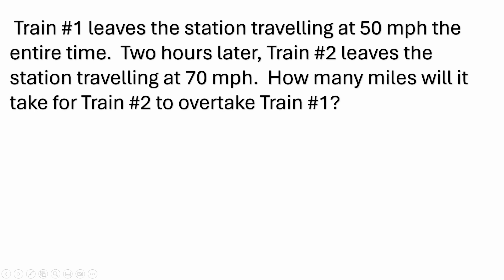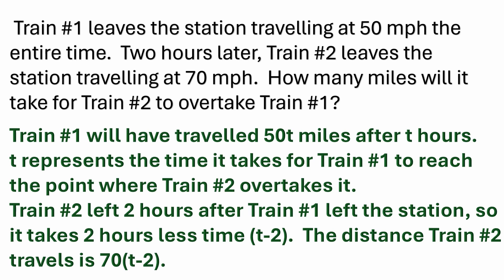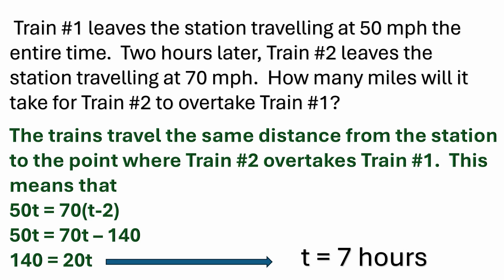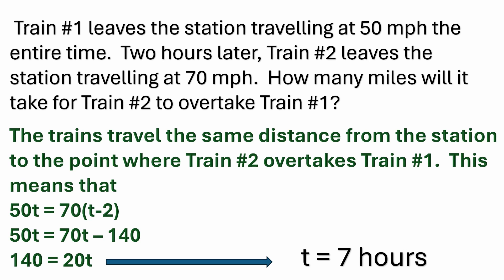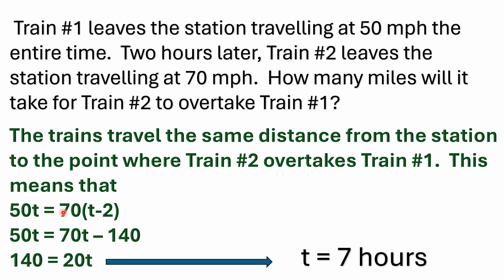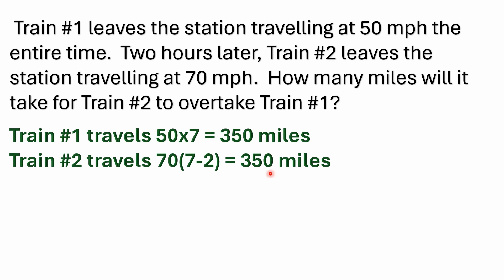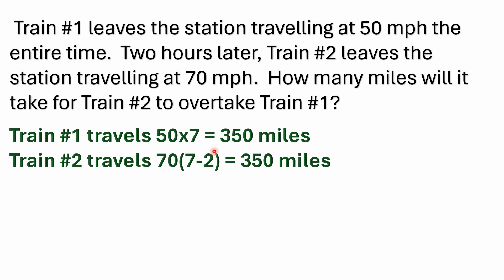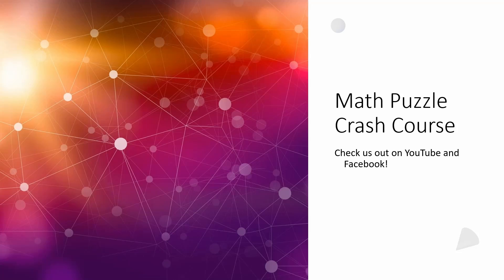Two Trains Leave the Station Mathematics Problem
Train #1 leaves the station travelling at 50 mph the entire time.  Two hours later, Train #2 leaves the station travelling at 70 mph.  How many miles will it
take for Train #2 to overtake Train #1?